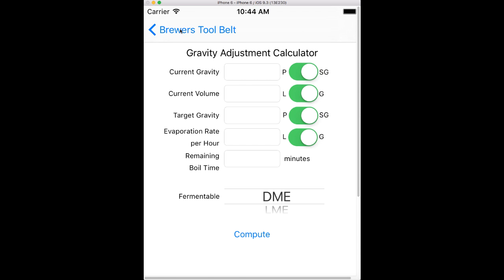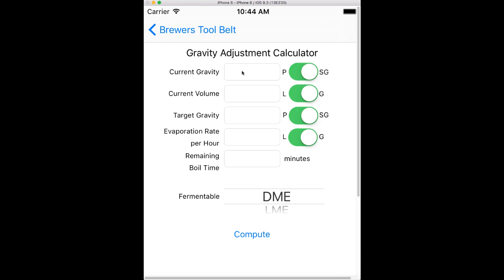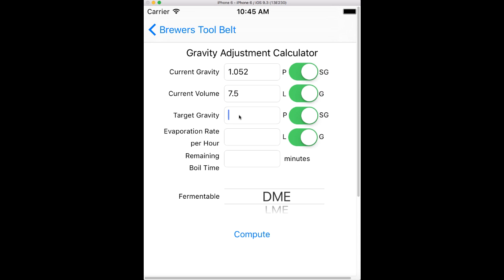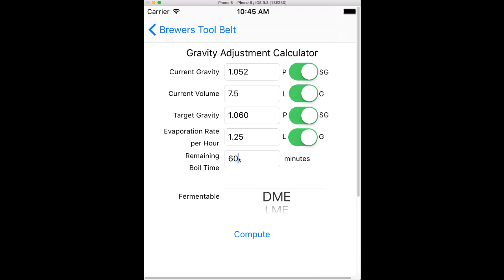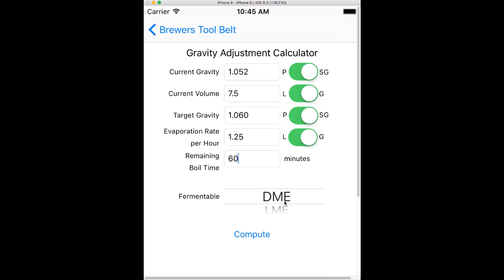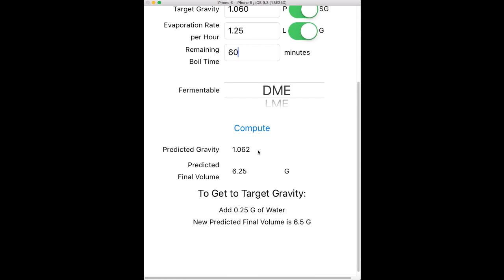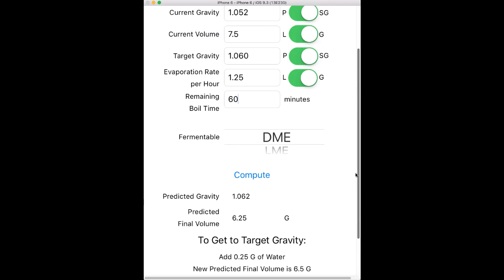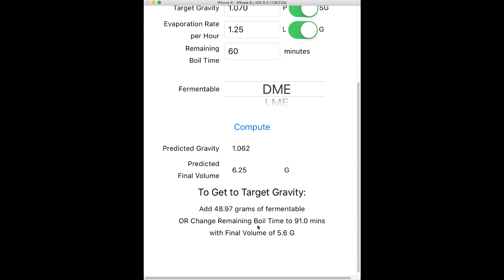hommel homebrew btb gravity adjustment v1 0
overview of gravity adjustment tool in brewers tool belt